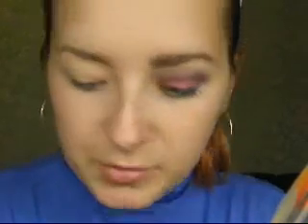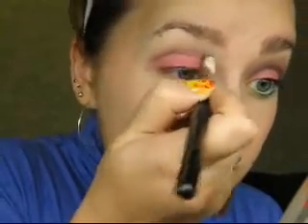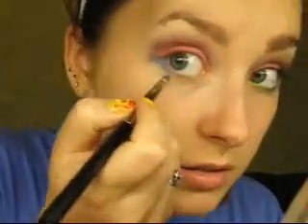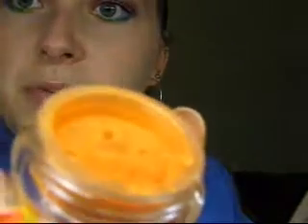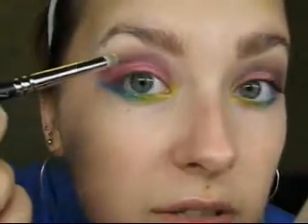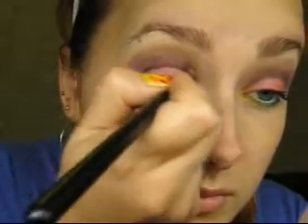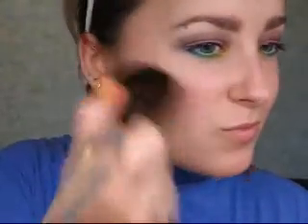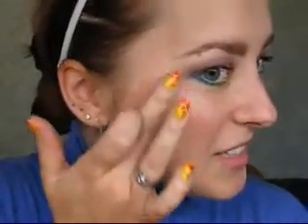Rainbow eyes (from "Applying Rhinestones vid")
all the minerals used it this video are from there